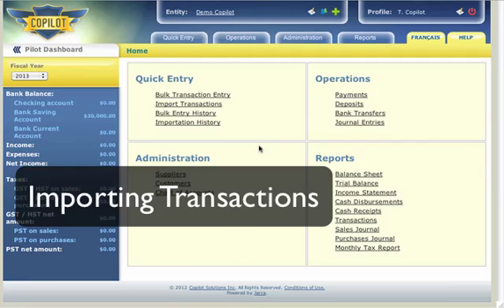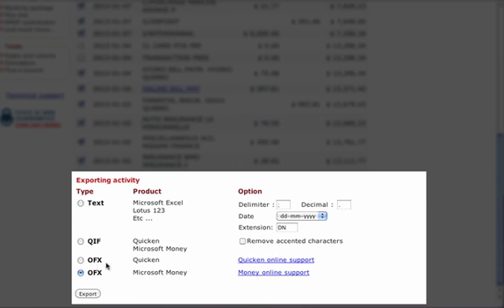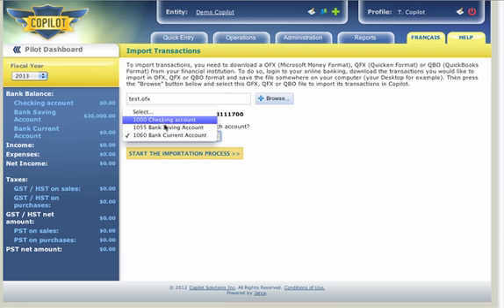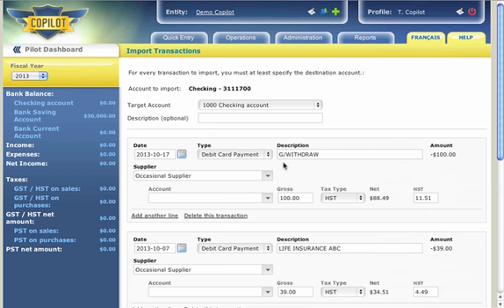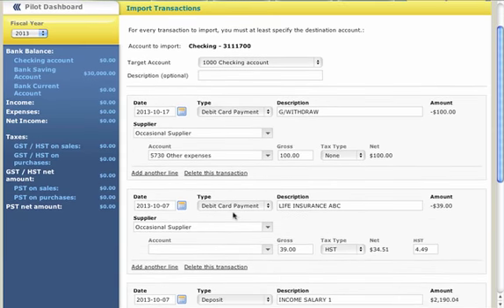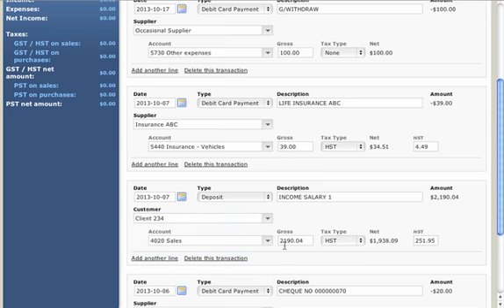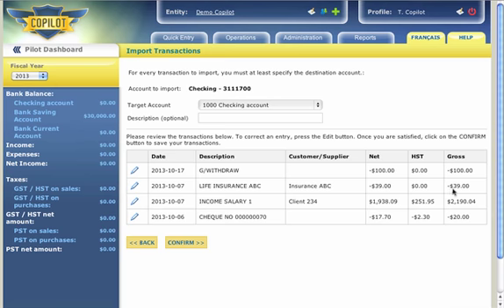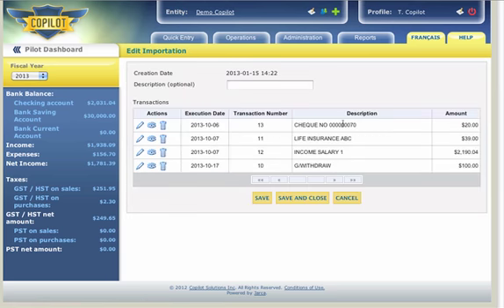Importing Transactions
Learn how to export your bank or credit card statements from you financial institution's and to import them in Copilot.